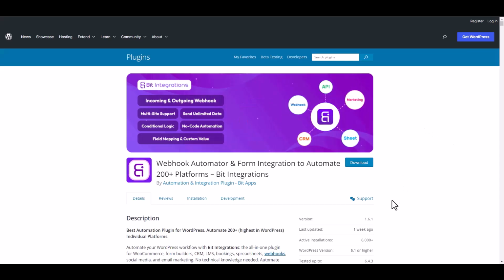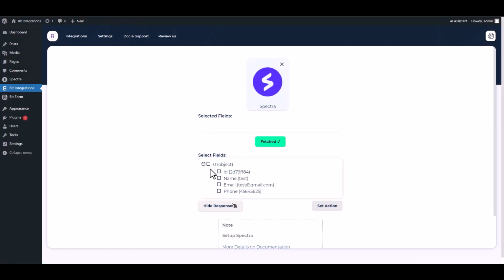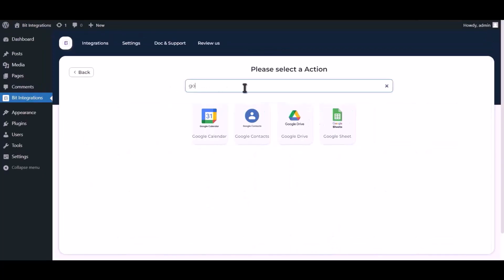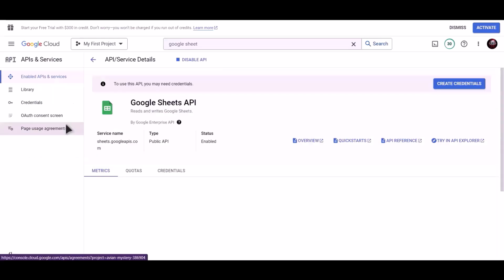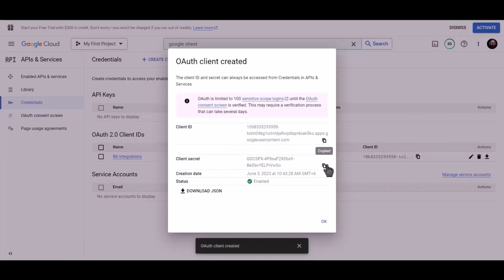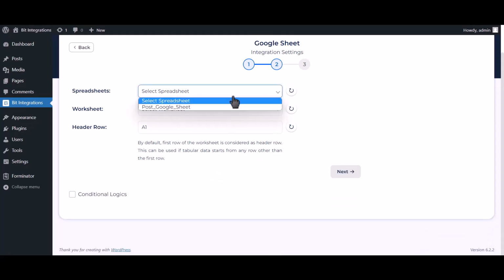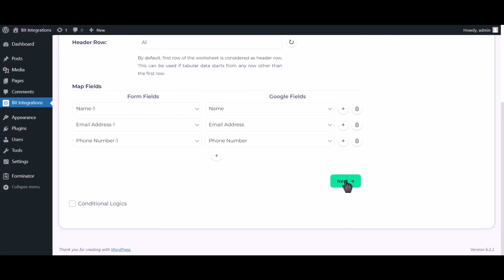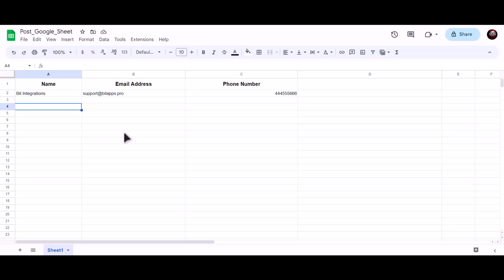Integrating Spectra with Google Sheets | Step-by-Step Tutorial | Bit Integrations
🚀 Elevate your data management game with our comprehensive tutorial on integrating Spectra with Google Sheets using the powerful Bit Integrations WordPress plugin. Discover how to seamlessly sync your Spectra data, submissions, and form responses with Google Sheets, optimizing your data management efforts and harnessing the convenience of cloud-based spreadsheet application!

Join us in this enlightening video as we guide you through the step-by-step process of integrating Spectra with Google Sheets, harnessing the capabilities of the Bit Integrations WordPress plugin. Unleash the power of data automation and take your form submissions and data tracking to the next level by leveraging the efficiency of Google Sheets.

🌟 Key Highlights:
✅ Detailed walkthrough of integrating Spectra with Google Sheets using Bit Integrations for WordPress.
✅ Enhance your WordPress website by effortlessly linking your Spectra and form responses to Google Sheets for better data tracking.

🔗 Whether you're a blogger, business owner, or data enthusiast, this integration empowers you to effortlessly manage, track, and sync your Spectra data and submissions with Google Sheets. Join us now to experience the efficiency of seamless data integration!